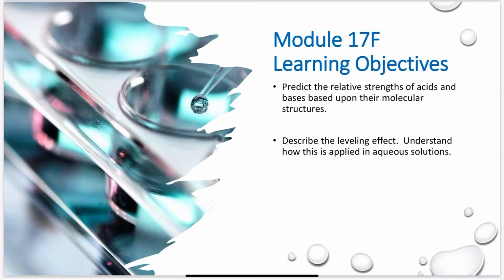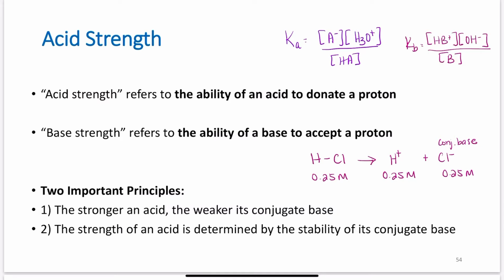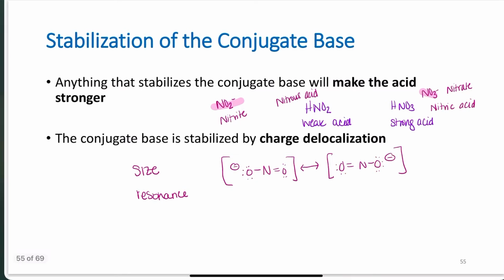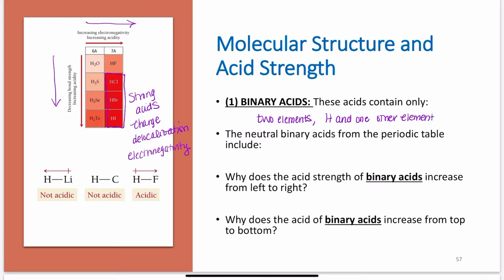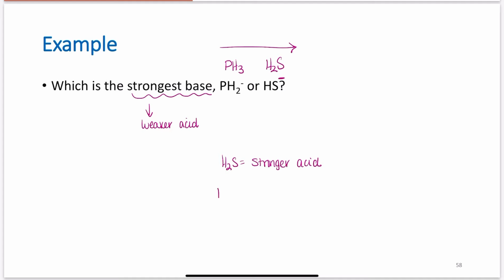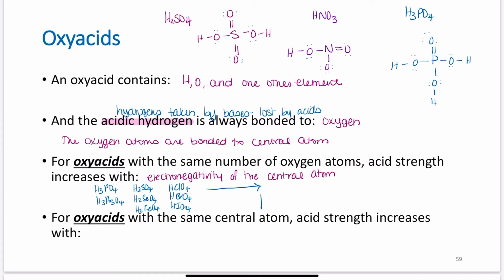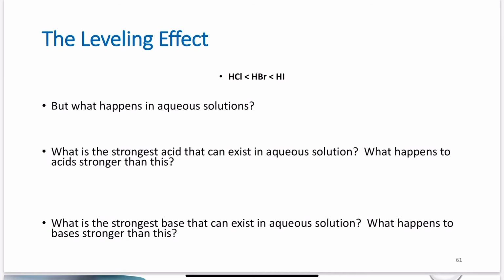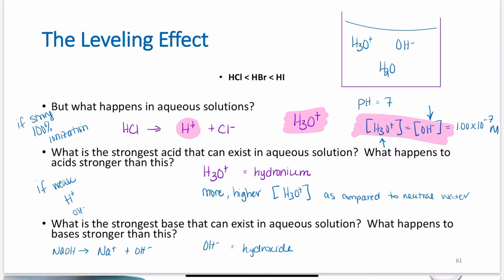Module 16F: Acid Strength